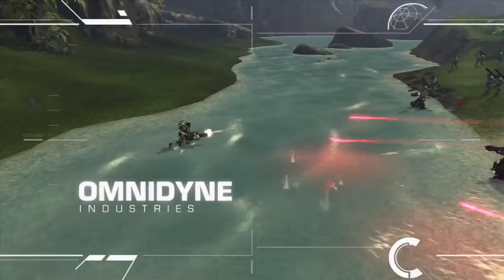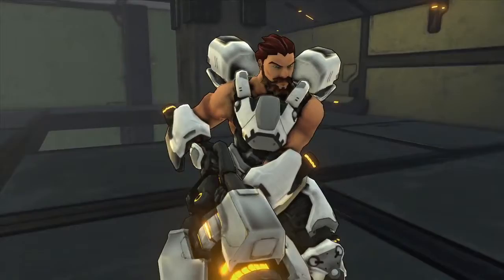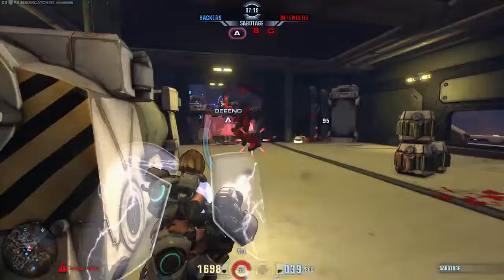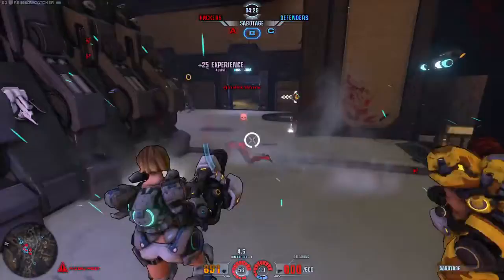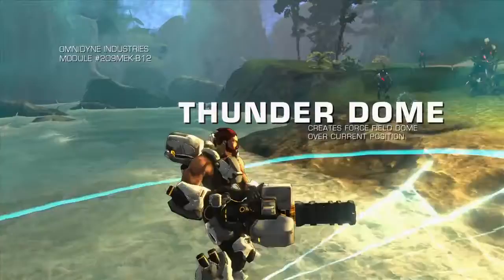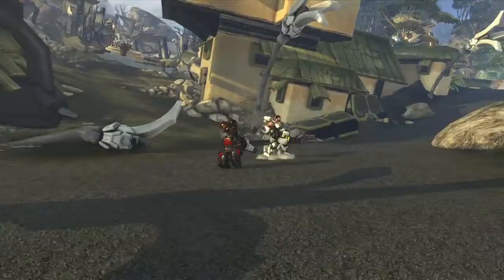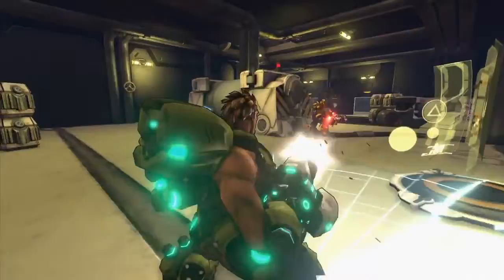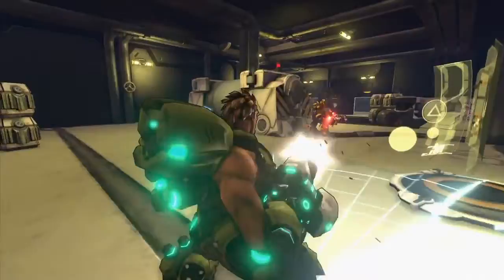Firefall Dreadnought Battleframe Trailer